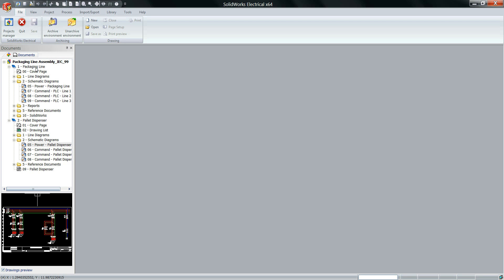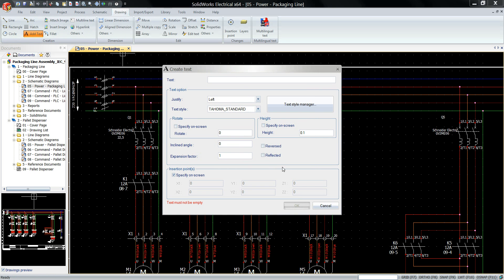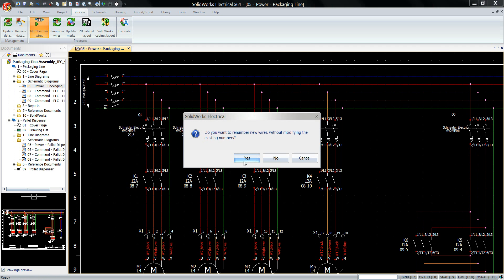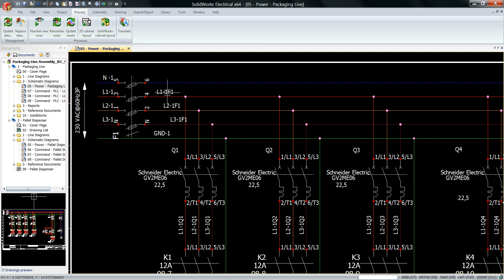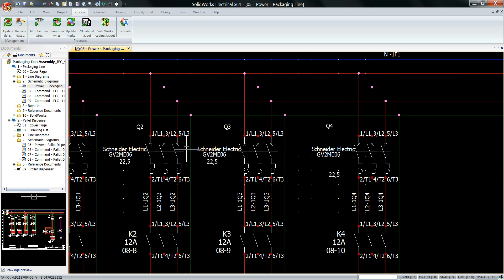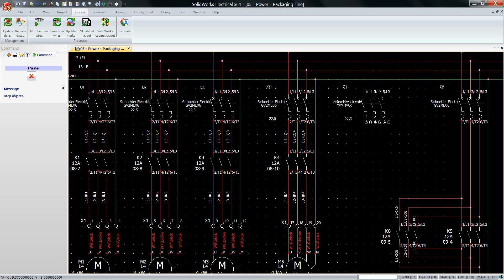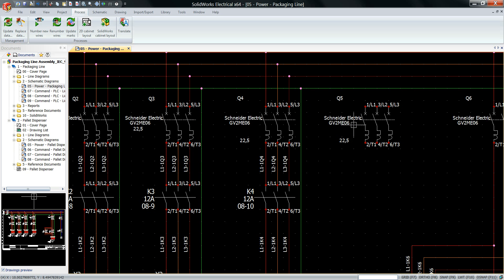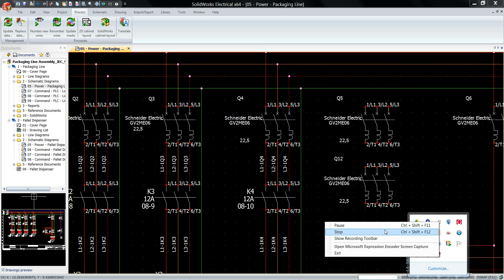Simplifying Your Wire or Device Numbering with SolidWorks Electrical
Watch this video to find out how SolidWorks Electrical by Intercad number wires/devices and update all marks with just one click! Do you get to manually number your wires by each of your customers' standards? Have you ever copied typical schematic drawings and then change device numbers and attributes?